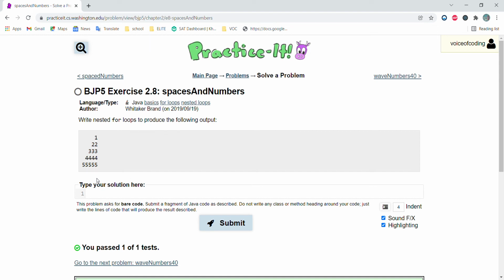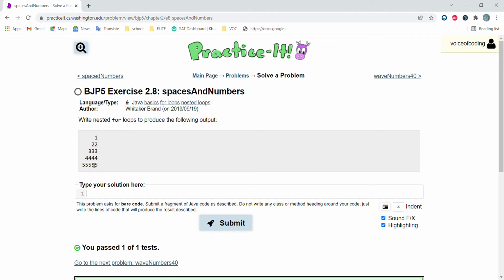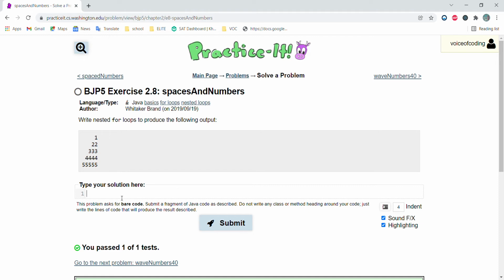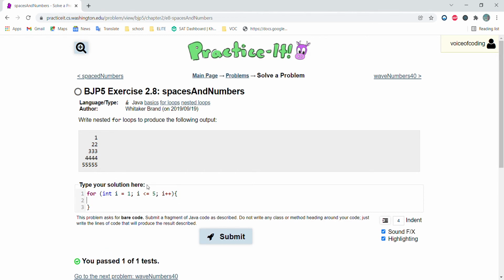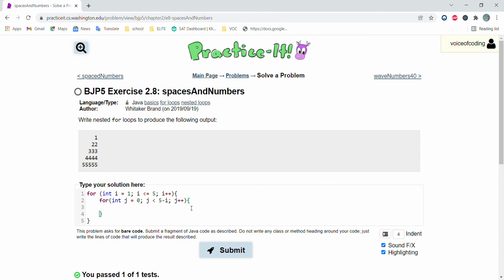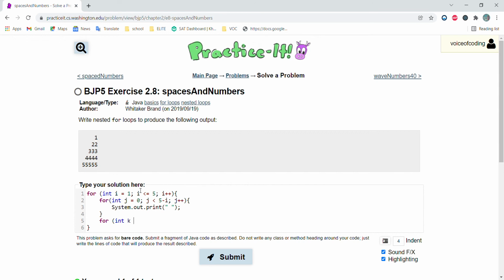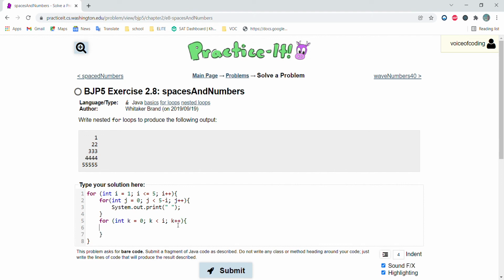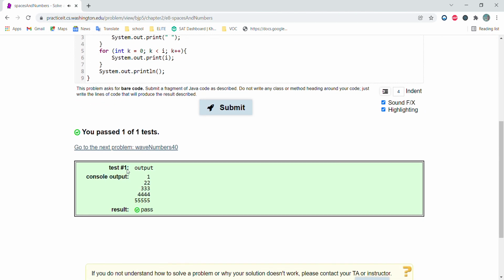Exercise 2.8 (spacesAndNumbers) Java Tutorial || Practice-It